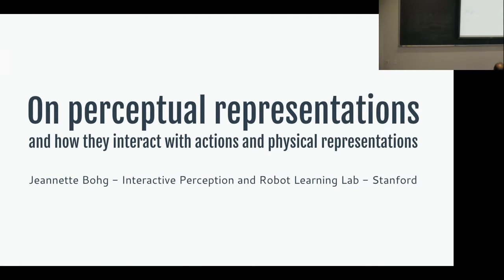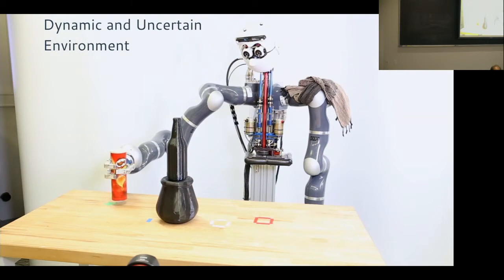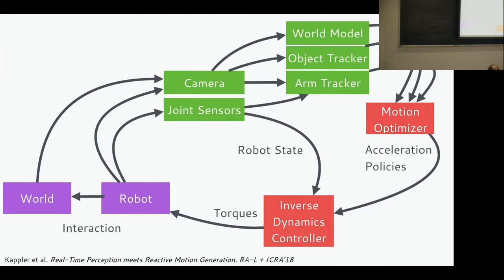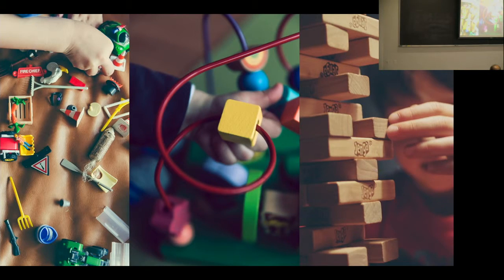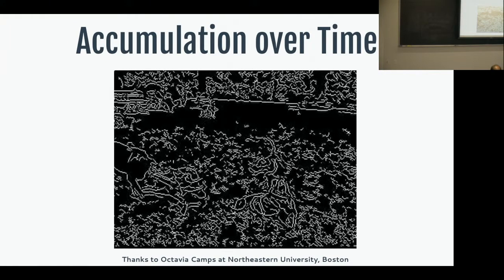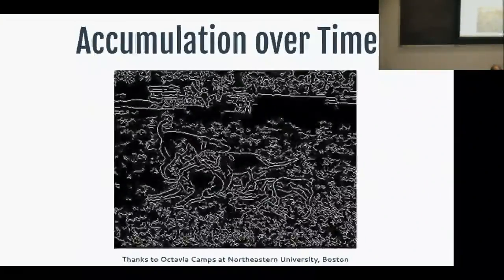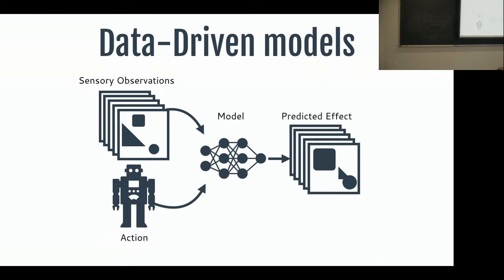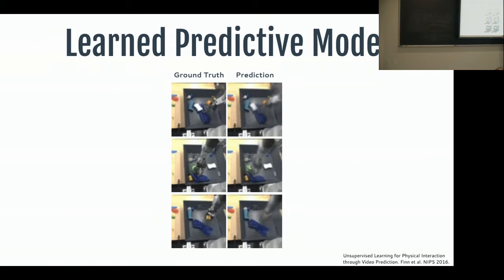On perceptual representations and how they interact with actions and physical representations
Speaker: Jeannette Bohg

Title: On perceptual representations and how they interact with actions and physical representations

Abstract: I will discuss the hypothesis that perception is active and shaped by our task and our expectations on how the world behaves upon physical interaction. Recent approaches in robotics follow this insight that perception is facilitated by physical interaction with the environment. First, interaction creates a rich sensory signal that would otherwise not be present. And second, knowledge of the regularity in the combined space of sensory data and action parameters facilitate the prediction and interpretation of the signal. In this talk, I will present two examples from our previous work where a predictive task facilitates autonomous robot manipulation by biasing the representation of the raw sensory data. I will present results on visual but also haptic data.